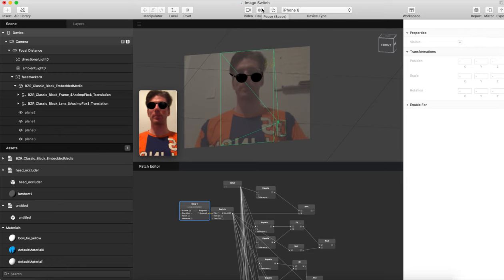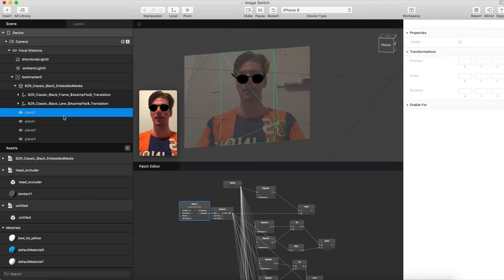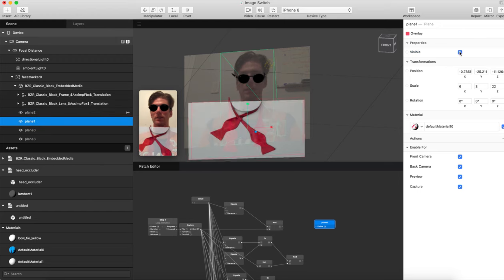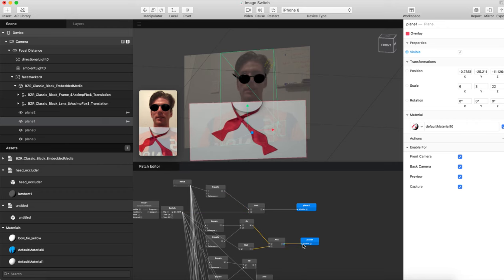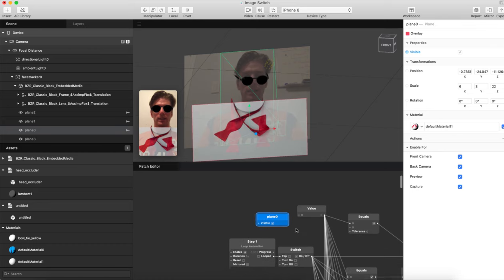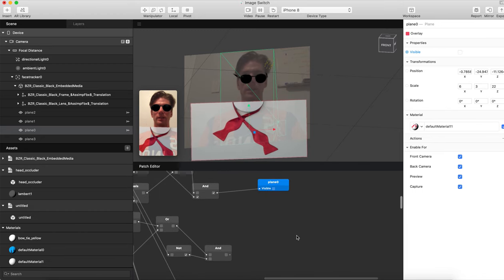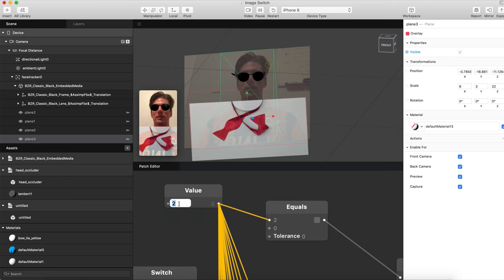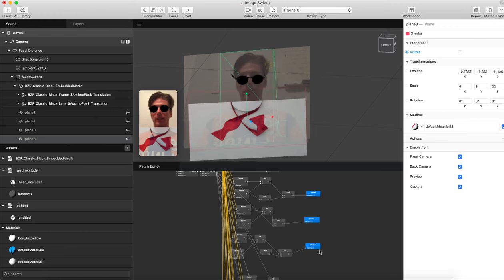Image Flip Flop Spark Studio Patch Editor